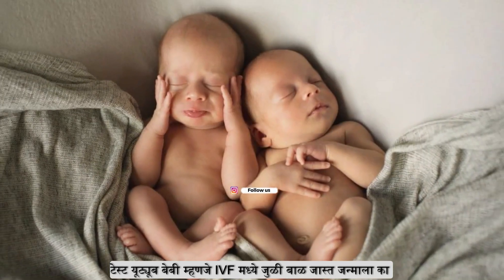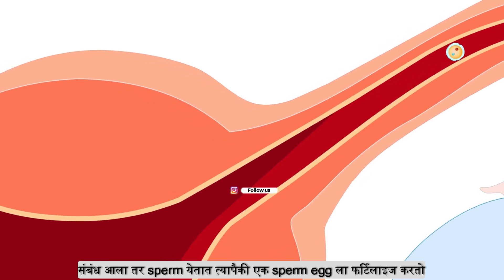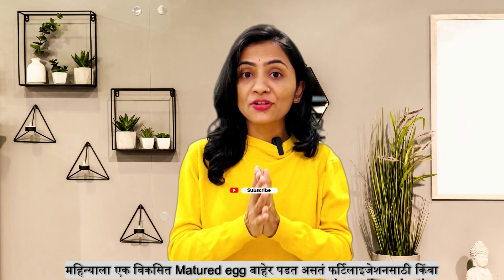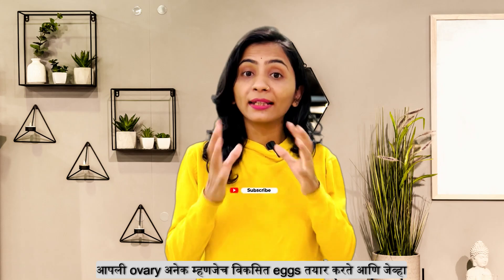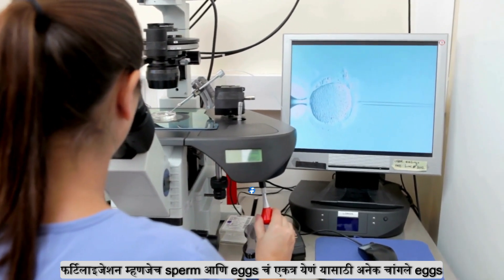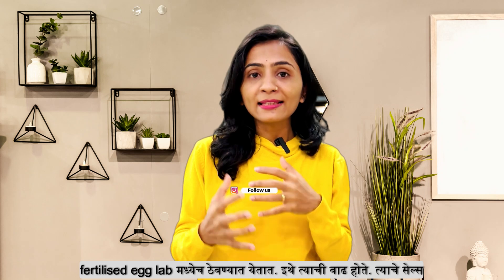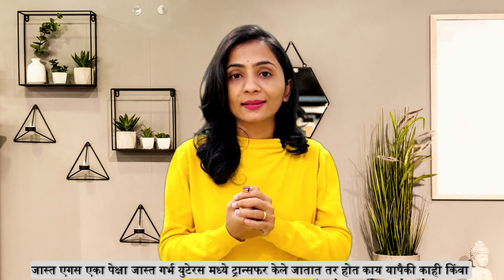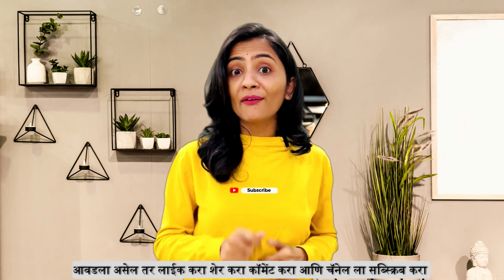IVF मध्ये जुळे बाळ जास्त का जन्माला येतात?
This video explains about pregnancy, procedure of IVF and why twin pregnancies are common with IVF

Ka Kase Kay By Ulka